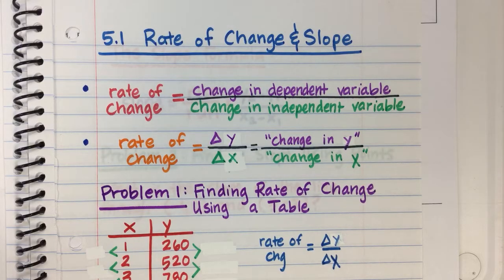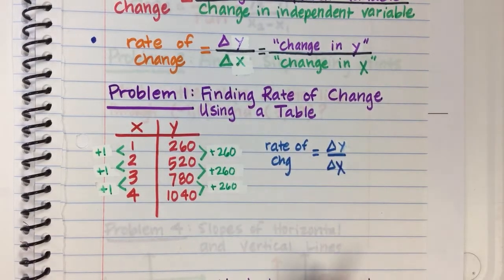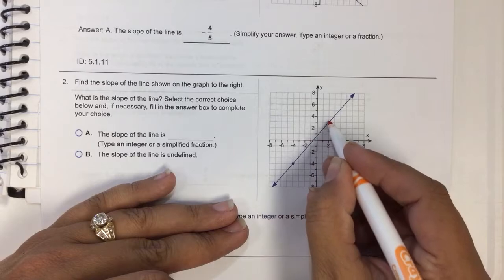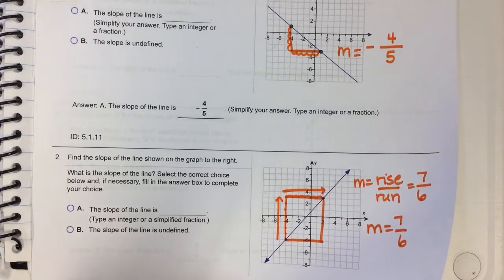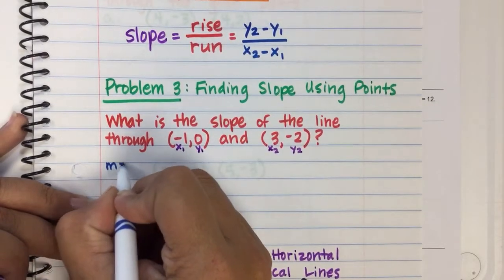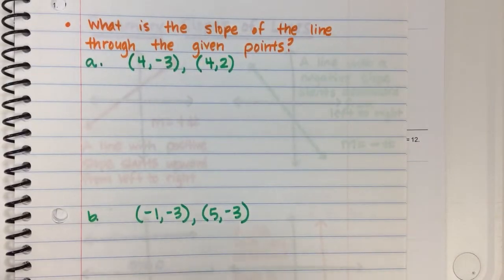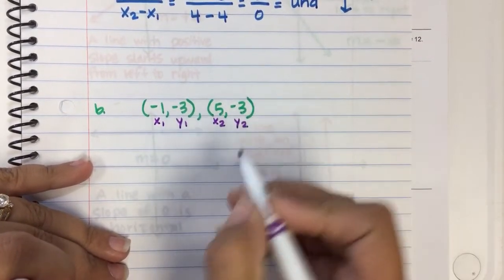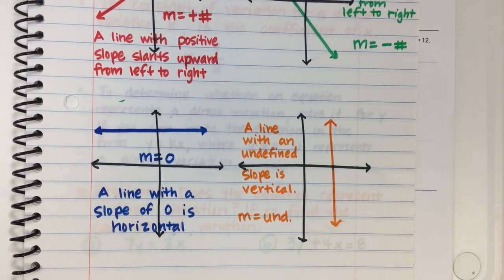Lesson 5.1 Video